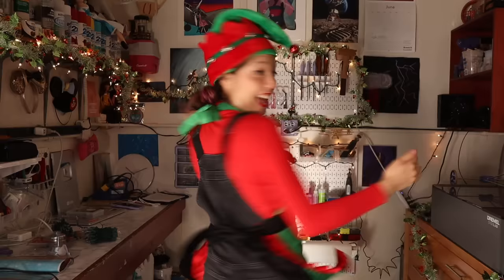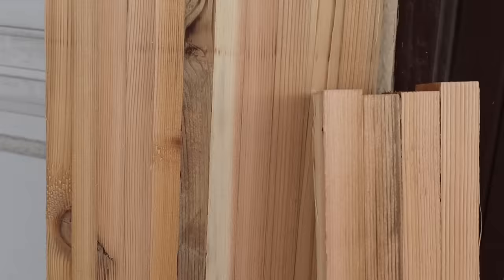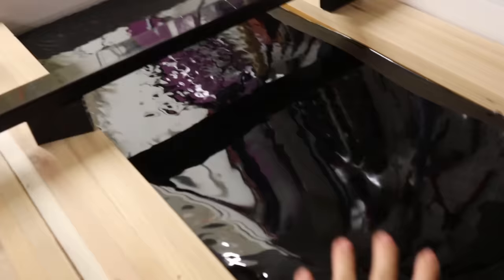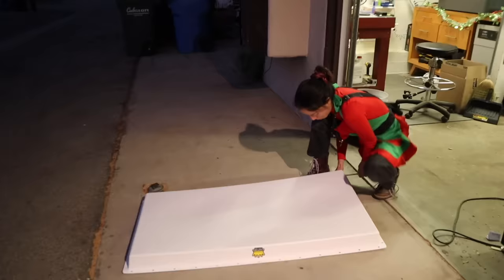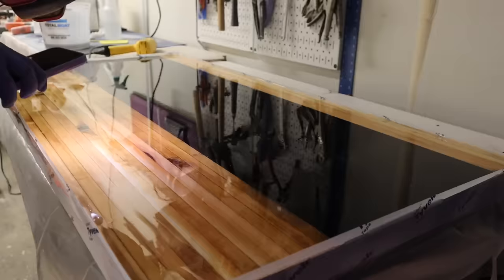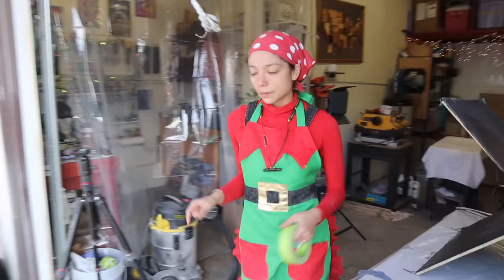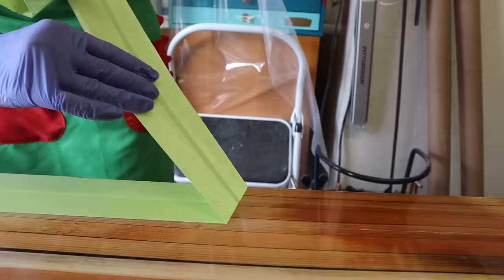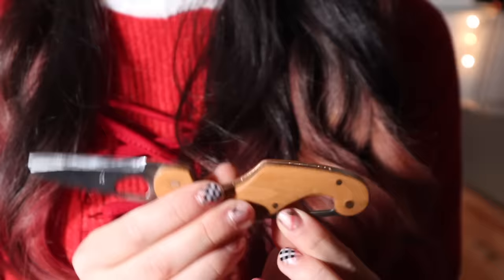Making a Table From Broken Circuitboards and Reclaimed Wood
NordVPN Holiday Season deal! to get a 2-year plan plus 1 additional month with a huge discount. 30 day money-back guarantee is included!

Thank you so so much for the shop help Lindsay!!

💌SEND ME THINGS📦:
Xyla Foxlin
3727 W. Magnolia Blvd. # 174

Huge thank-you to TotalBoat for supporting my channel!